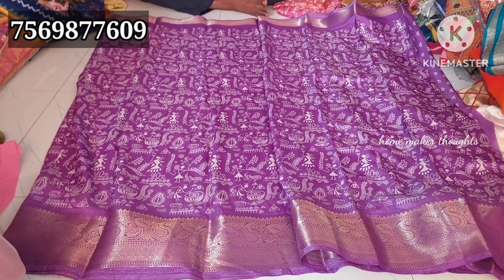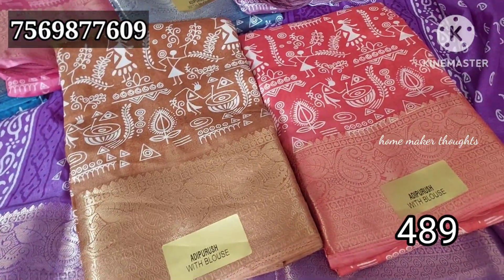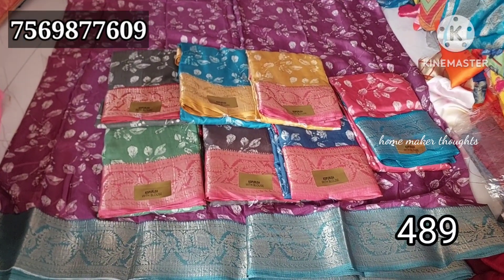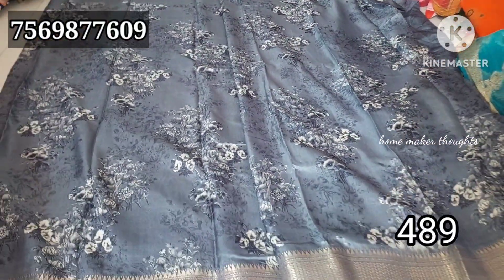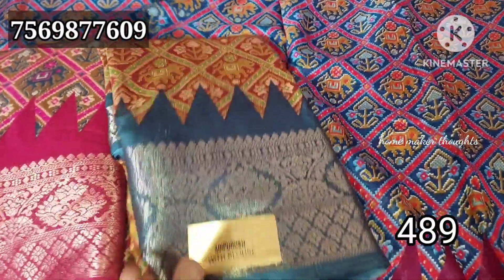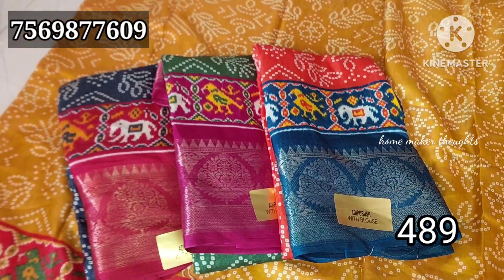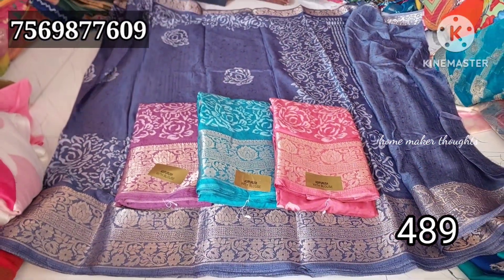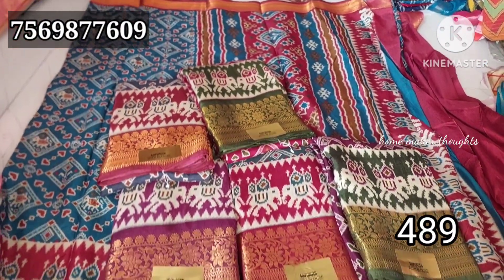guntur,latest designs in dola sarees..online and off line trending sarees ,courier